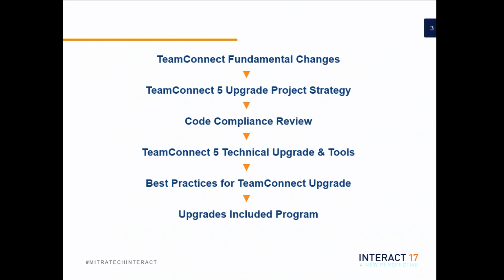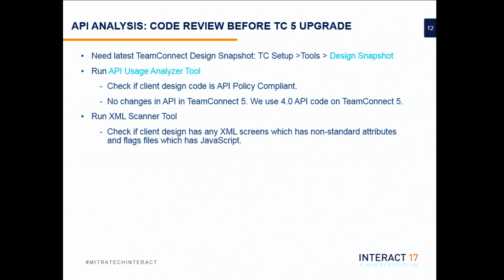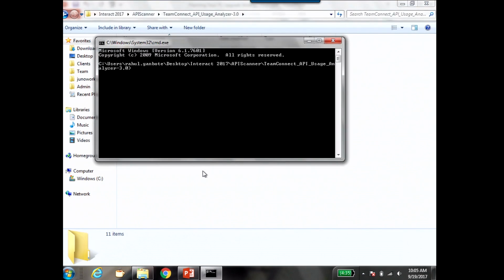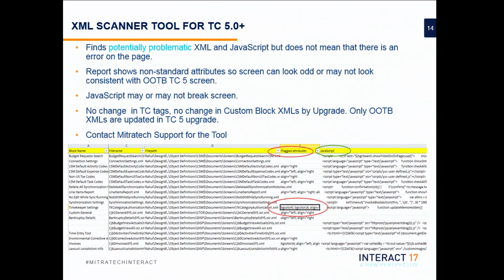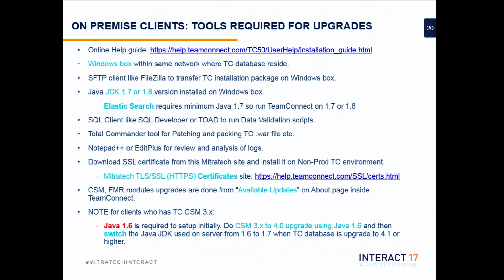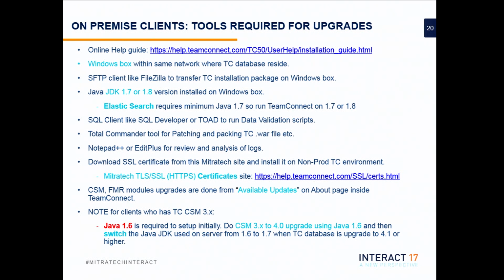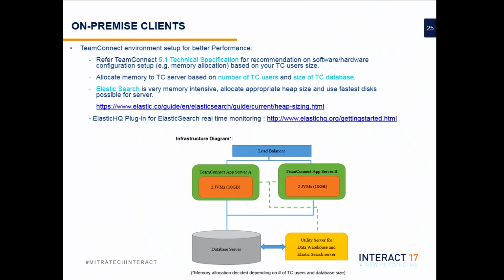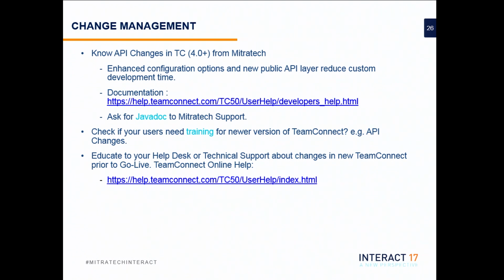Planning Your TeamConnect Upgrade Strategy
If you are planning on upgrading TeamConnect from your pre-4.0 environment, this session is for you! Administrators and IT personnel will learn more about the processes, best practices, and tips necessary for a successful upgrade. This technical session will ensure you are ready with an upgrade strategy to take home to your organization.